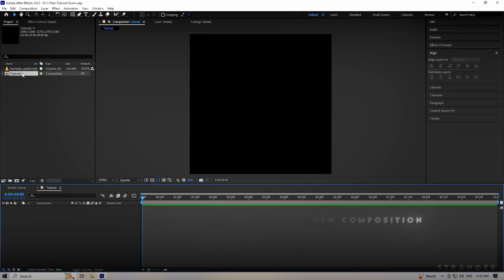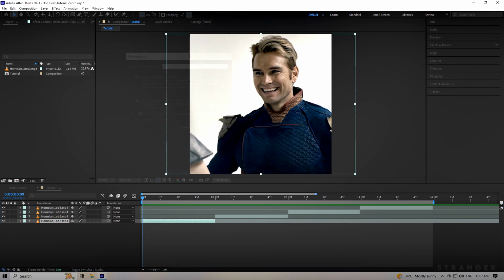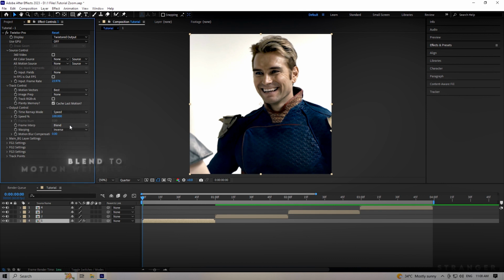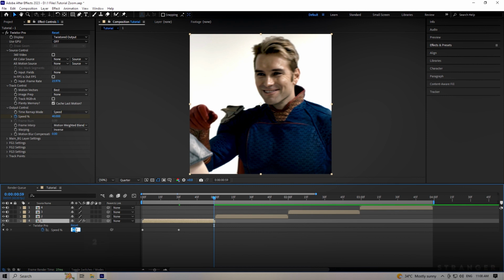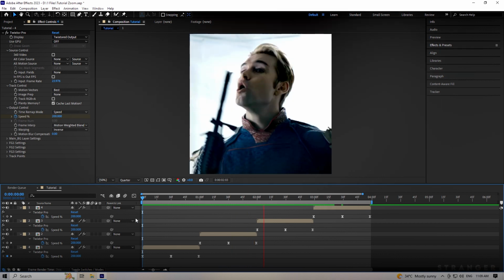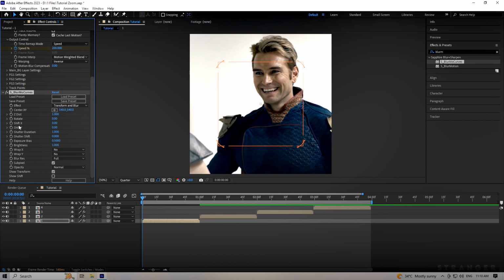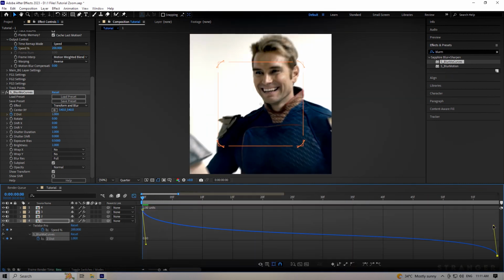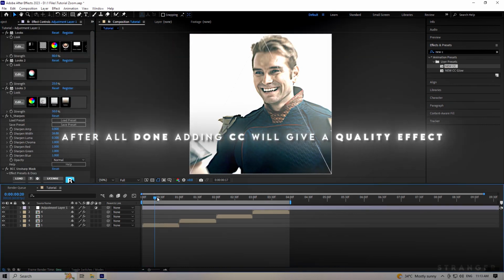Smooth Twixtor Zoom In & Zoom Out Tutorial | After Effects Guide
PC Specs:
Processor : i5 10400F
GPU : GTX 1650 Super
RAM : 16GB 2666Mhz

Software Used for Editing : Adobe After effects 2023